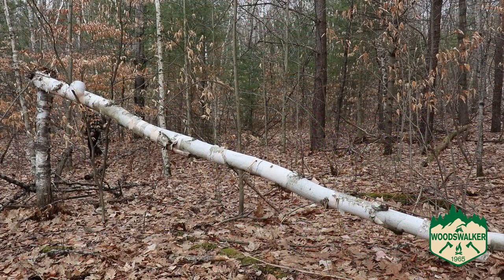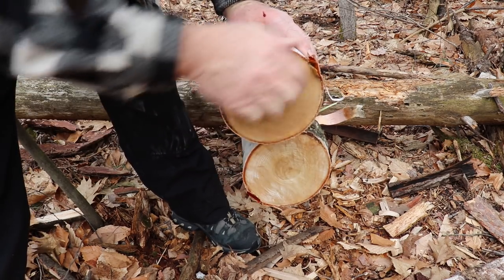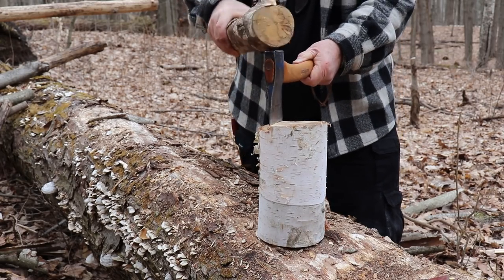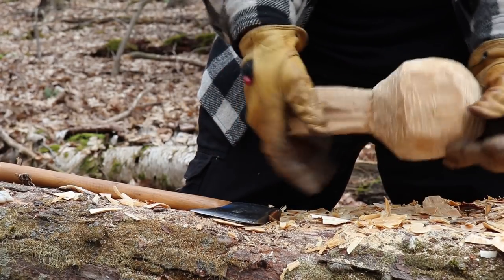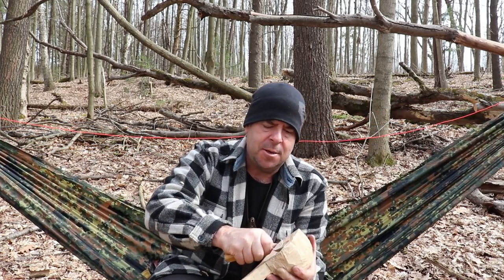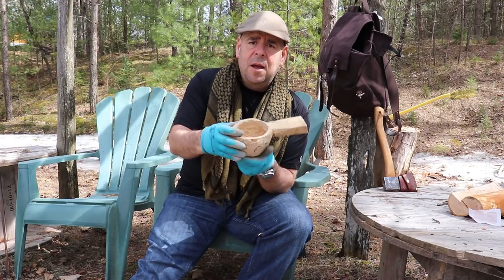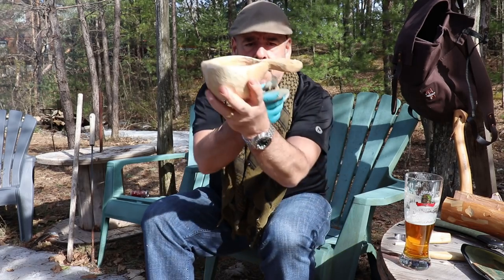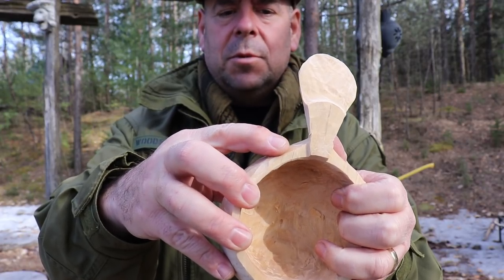Carving a Kuksa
carvingakuksa woodcarving kuksa Here is a day I spent in the woods, sourcing raw materials for some green wood carving, its a journey!

I purchased the Beaver Craft Carving Kit HERE!